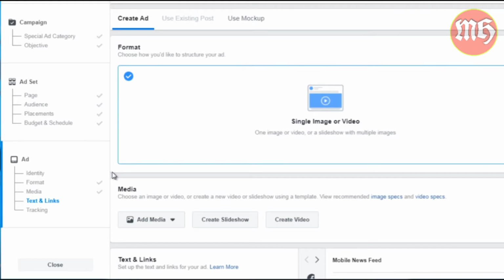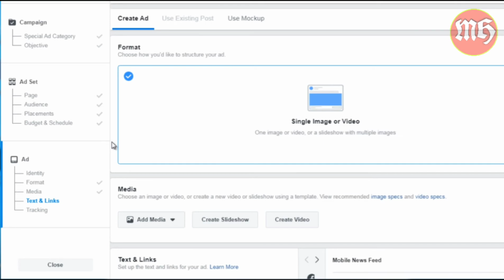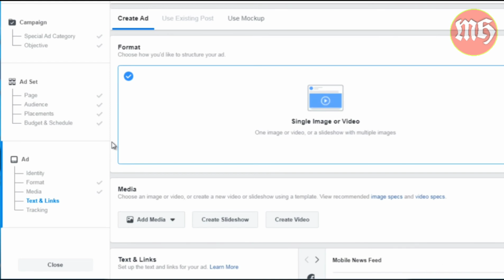Make money online from FB Penny Likes part 08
Hello friends this is video no. 08
How to make money FB Penny Likes full course online available at my youtube channel "MH Info"
100% free of cost all course
Like if you like the video. We can bring similar videos to you.
Total 8 video back to back uploading
कैसे कमाएं खूब सारा पैसा फेसबुक पैनी लाइक्स की मदद से 100% फ्री फुल कोर्स ।
वीडियो अंग्रेजी भाषा में है कृपया पूरा वीडियो देखें, समझें और अपने आप को इस काबिल बनाएं और इस कोर्स को एक माध्यम बनाएं अपनी अर्निंग को बढ़ाने के लिए।

Some special & useful gadgets for you click the below button from link 👇👇👇👇👇👇👇👇👇👇👇👇👇👇👇👇👇👇👇👇👇👇👇👇👇👇👇👇👇👇👇👇👇👇👇👇
1. Canon EOS 1500D 24.1 Digital SLR Camera (Black) with EF S18-55 is II Lens
Dell 14 (2021) i5-1155G7 2in1 Touch Screen Laptop, 8GB, 512GB SSD
2. boAt Rockerz 255 in-Ear Earphones with 8 Hours Battery
3. Jabra Elite 3 in Ear True Wireless Earbuds – Noise Isolating with 4 Built-in Microphones
4. Redmi Note 11 (Horizon Blue, 6GB RAM, 128GB Storage)|90Hz FHD+ AMOLED Display | Qualcomm® Snapdragon™ 680-6nm | Alexa Built
or
5. Redmi Note 11 Pro + 5G (Stealth Black, 6GB RAM, 128GB Storage) | 67W Turbo Charge | 120Hz Super AMOLED Display

6. BOBO BM4 Jaw-Grip Waterproof Bike / Motorcycle / Scooter Mobile Phone Holder Mount, Ideal for Maps and GPS Navigation (Orange)

7. Philips Sonicare ProtectiveClean 4100 Plaque Control, Rechargeable electric toothbrush with pressure sensor, Black White HX6810/50

8.  Osaka 18 Inches LED Ring Light 65W adjustable Color Temperature Wireless Remote Control 9 Feet Light Stand For MX Takatak Instagram vlog YouTube Video Shooting Compatible With DSLR Camera Smartphones.

9.  GOSFRID with GF Logo Plastic Glass Rotating 4 Mode Sky Star Master Mini Projector Lamp for Kid's Room Decor (Assorted Colour)

10.  NYRWANA DELIVERING SMILES IN INIDA Sheep Shape Soft Toy Night Light Lamp for Kids Room (55 cm x 25 cm x 15 cm)
11.  OnePlus Nord CE 2 5G (Bahamas Blue, 8GB RAM, 128GB Storage) buy and conform cashback 2000/

12. iQOO 9 5G (Phoenix, 12GB RAM, 256GB Storage) | Qualcomm Snapdragon 888+ | 120W FlashCharge

facebook page make money
fB page like online youtube full course
#100% free full course
best online earn money gatway from home
best video for fb earning course
for beginners
for men / women
for house wives